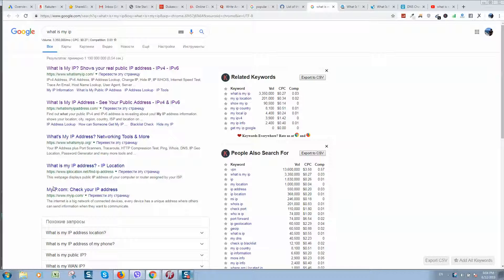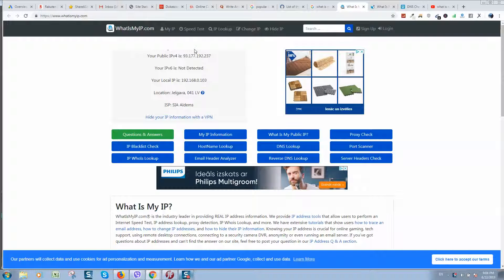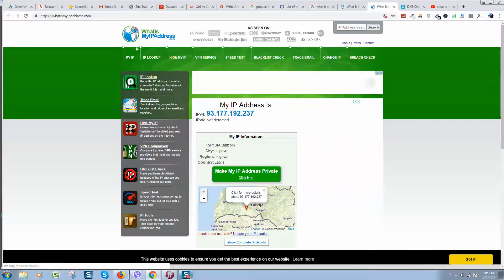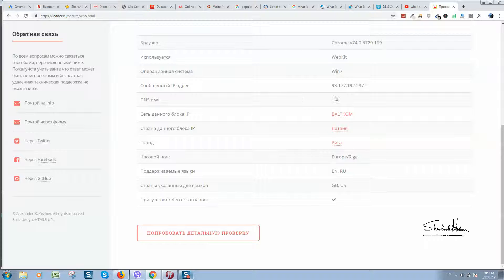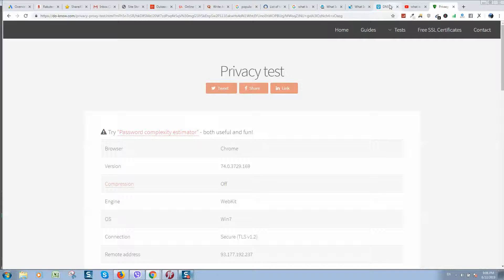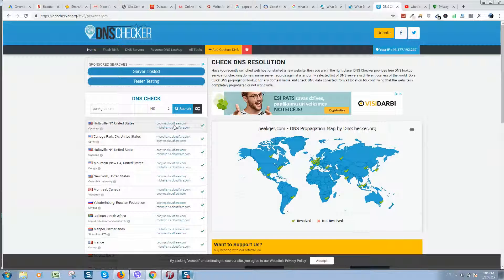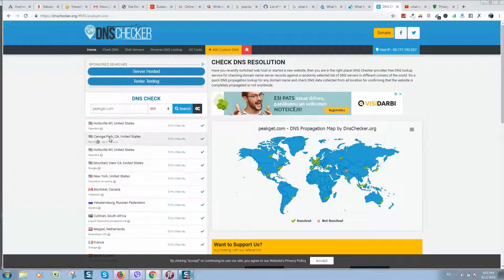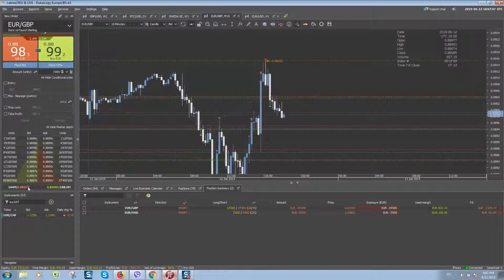What is my ip address? - Best services to use for check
There is a standard of communication which is called an Internet Protocol (IP) standard. In laymans terms it is the same as your home address. In order for you to receive snail mail at home the sending party must have your correct mailing address (IP address) in your town (network) or you do not receive bills, pizza coupons or your tax refund. The same is true for all equipment on the internet.

Without this specific address, information cannot be received. IP addresses may either be assigned permanently for an Email server/Business server or a permanent home resident or temporarily, from a pool of available addresses (first come first serve) from your Internet Service Provider. A permanent number may not be available in all areas and may cost extra so be sure to ask your ISP.